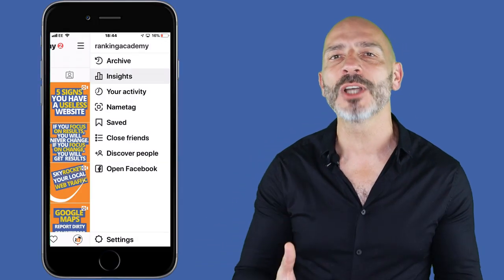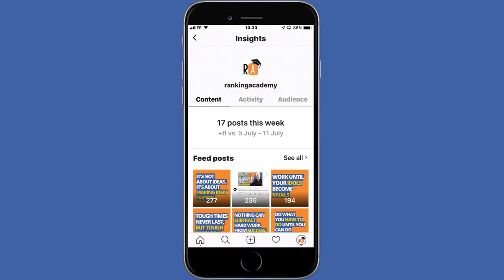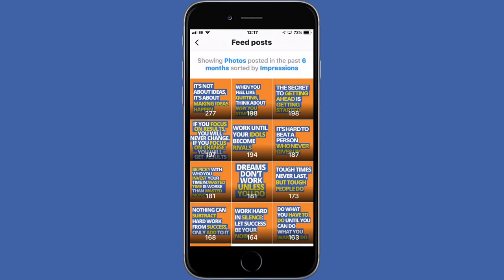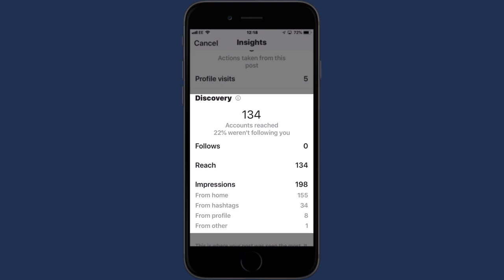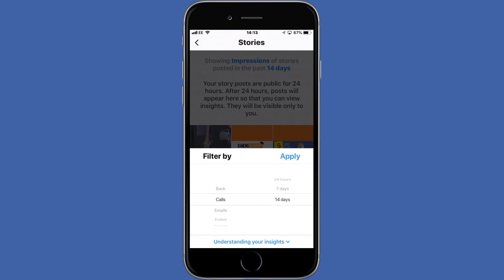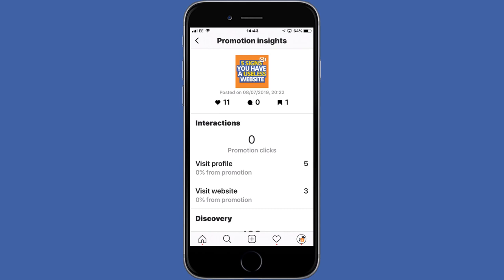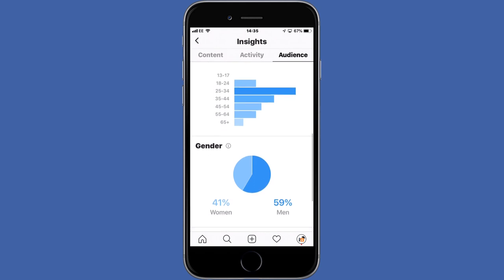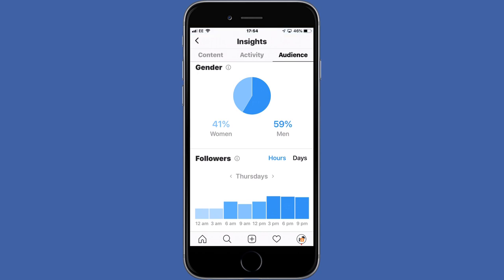Instagram Analytics: The Ultimate Free Guide (2019)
Instagram analytics is a must tool if you want to understand the performance of your account.
Also known as Insights,  Instagram analytics will help you understand how to target the right audience, post engaging content, get more views, and a lot more.
But browsing through the data insights can be daunting.
That's why I have put together this free Instagram analytics ultimate guide in which i explain each and every metric in details.